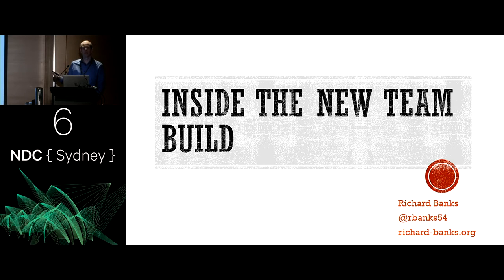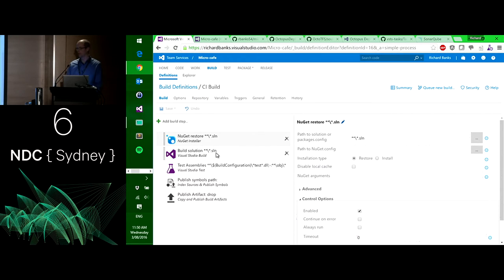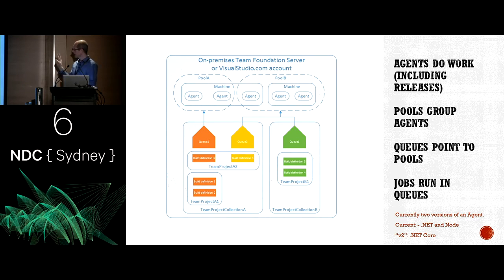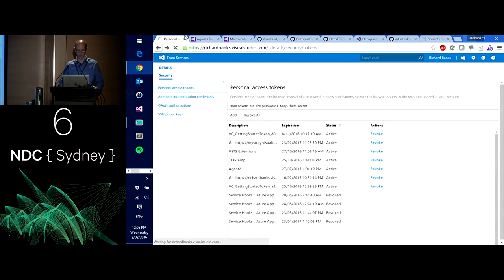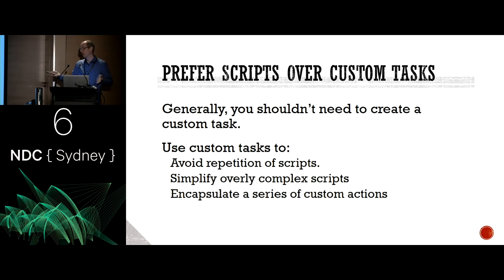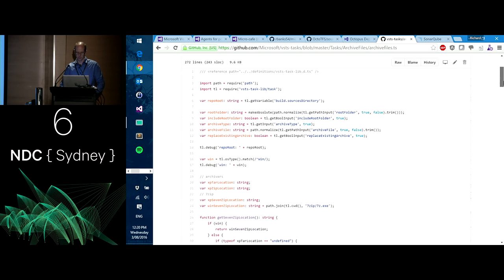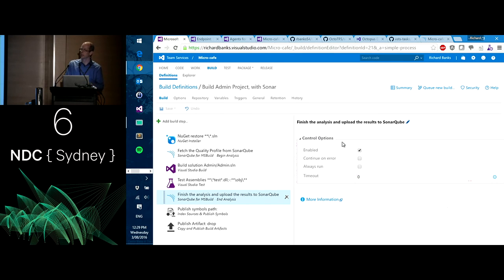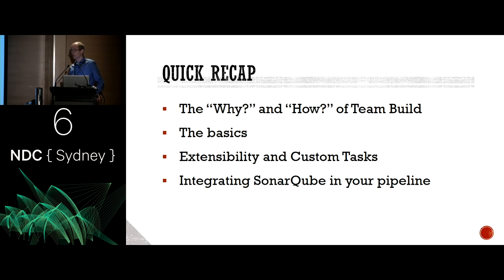Inside the new team build - Richard Banks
Microsoft has rebuilt it's build system from the ground up with the goal of making it genuinely cross platform and much, much easier to work with. The results are pretty amazing.
In this session we'll be taking a look inside these changes and see how you can customise the build system to build anything you like. Apart from building .NET code, we'll also show you how to build Java code, how to integrate with tools like SonarQube and what you would need to do of you wanted to create your own build tasks for those times where you want to do something a little, ahem, unusual.